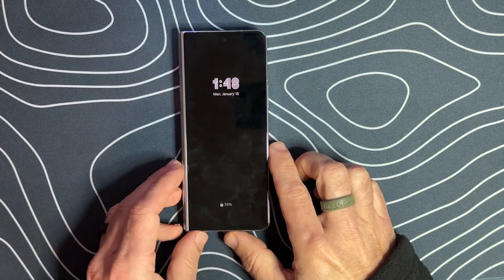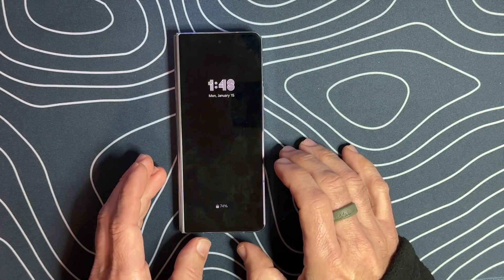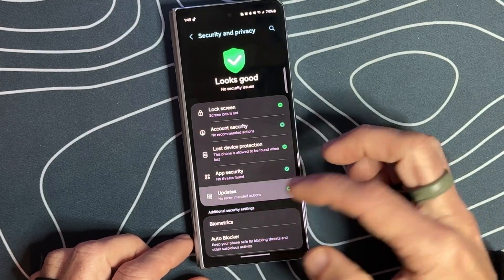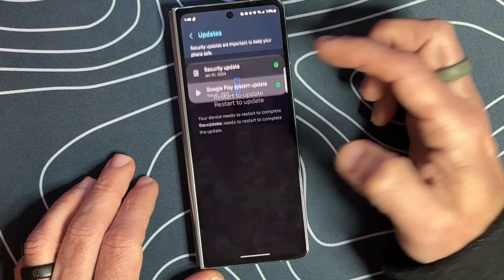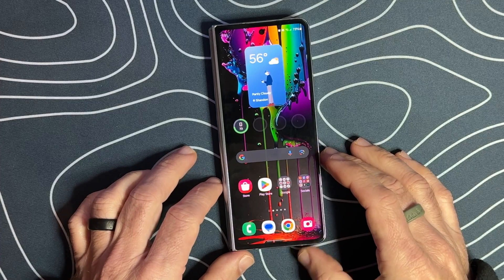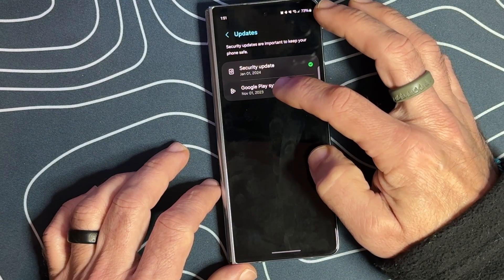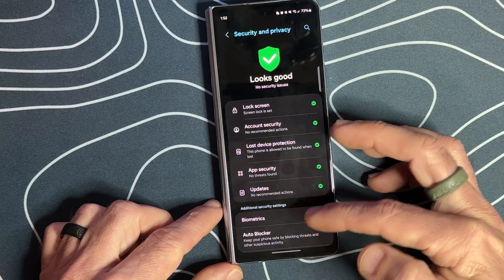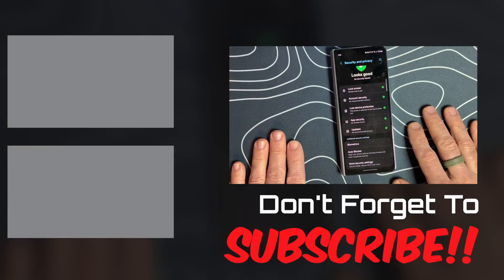Google Play Services: Update Now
In this video I'll show you how to update your Google Play Services to ensure your Samsung smartphone is up to date and secure.

It is important to update the Google Play Services as well as Samsung security updates to ensure security.

X (Formerly Twitter) - @techbytes2023
Threads - @tech.bytes2023